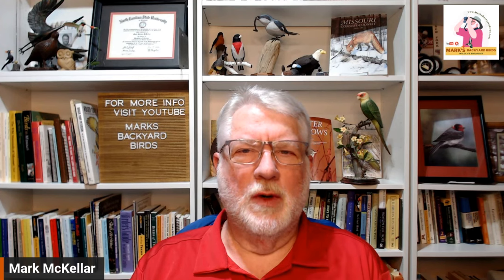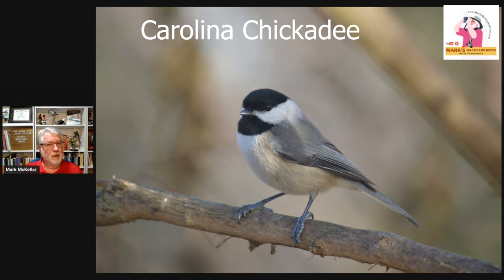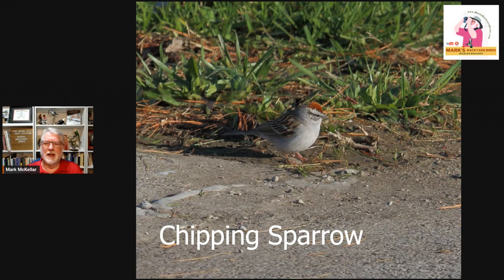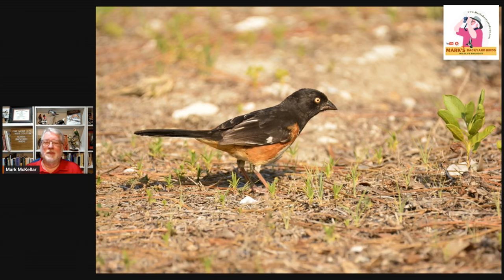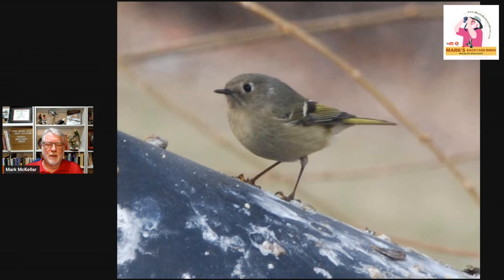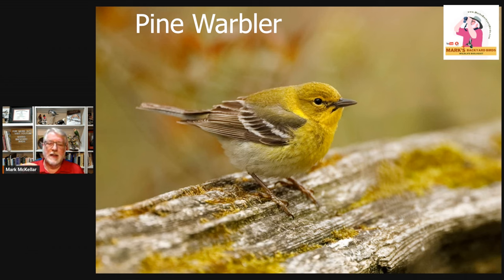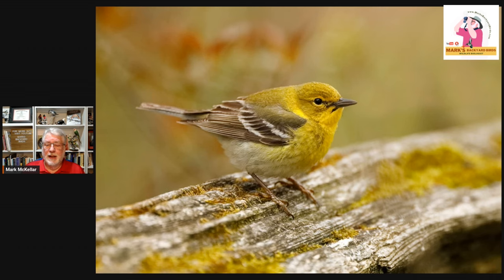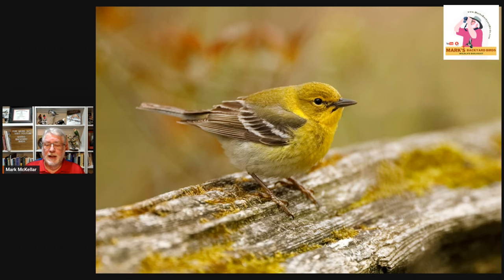What's Visiting Your Winter Feeder? Identify Southeastern US Birds Like a Pro!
Each region of the U. S. have unique birds that visit the feeders and yards during the winter. If you live in the southeasten part for the country, here a few birds you will want to learn.

Mark's Amazon store:

Cover photo of a Carolina Chickadee by Miichele Bridgeforth

0:00 Introduction
1:20 Carolina Chickadee by Michele Bridgeforth
2:58 Brown-headed Nuthatch from Adobe Stock
3:55 Chipping Sparrow by Brian Voorhees
4:34 Brown Thrashe by Mary Nemecek and Northern Mockingbird by Kim Hawkins
5:48 Eastern Towhee (white-eyed race) from Adobe Stock
6:52 Ruby-crowned Kinglet by Jena Garr
7:34 Yellow-rumped Warbler (Myrtle race) by Rick Jordahl
8:56 Pine Warbler from Adobe Stock
10:05 Fish Crow by Dave Tanner
11:53 Red-shouldered Hawk by Brian Voorhees
13:01 Conclusion